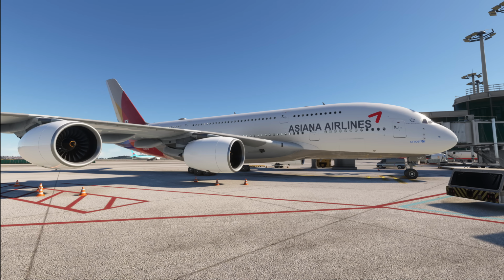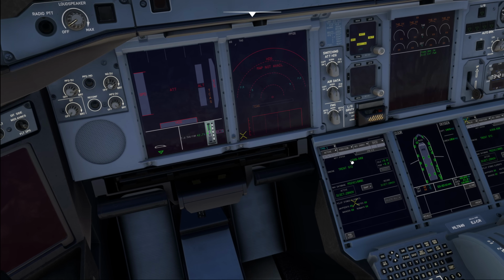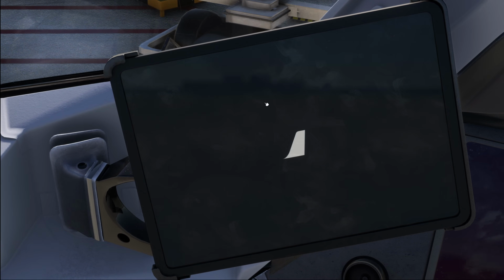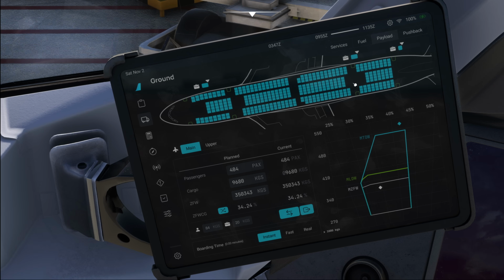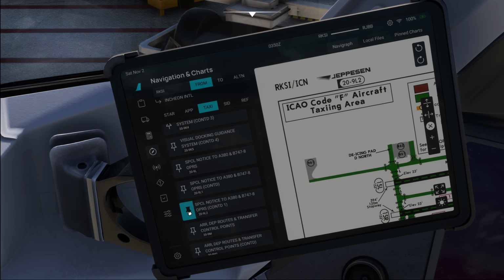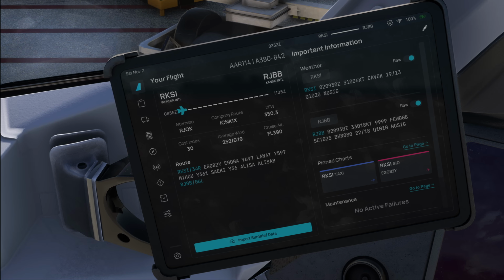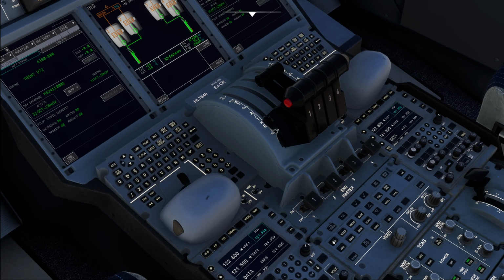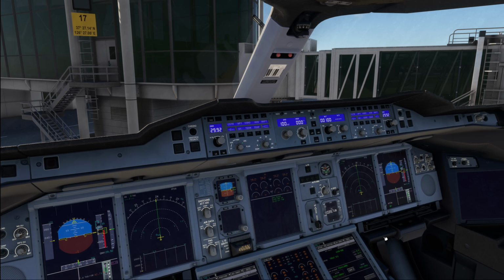FBW A380 Tutorial 1: Powerup and Preliminary Cockpit Preparation | Real Airbus Pilot